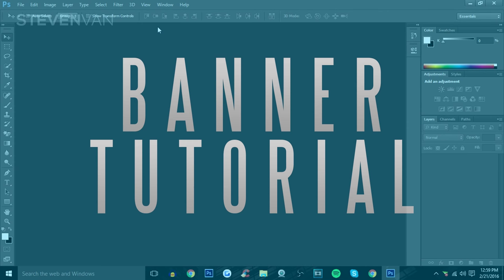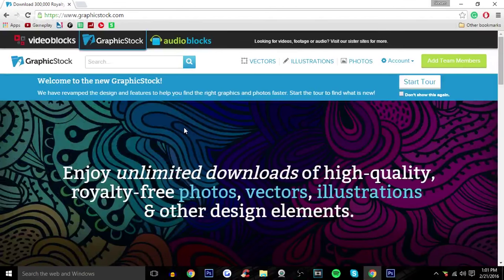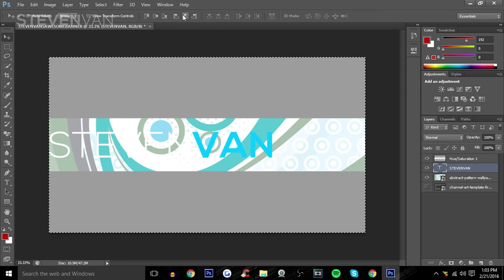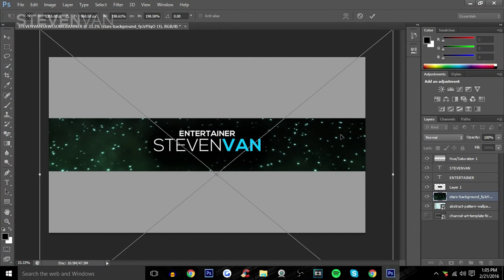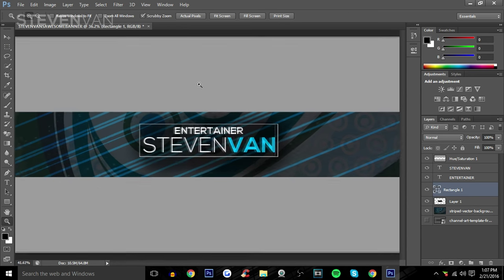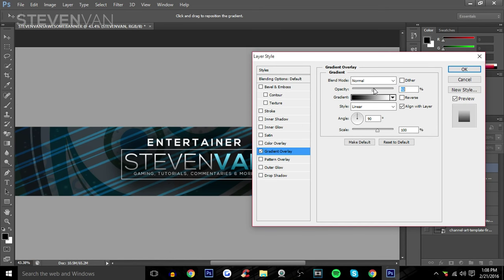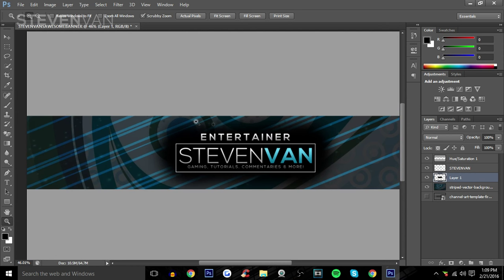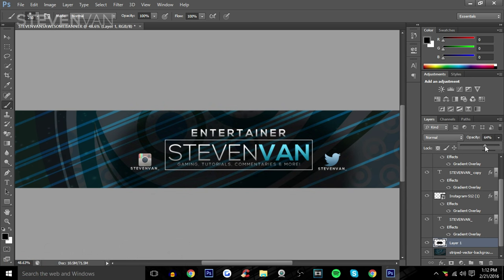How to Make a YouTube Banner in Photoshop! Channel Art Tutorial (2016/2017)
Learn how to make a YouTube banner/channel art for your channel using Photoshop CS5/CS6/CC! This is an easy, simple tutorial for beginners who want to make a clean, custom and epic looking CUSTOM banner! This video teaches how you can personalize it by adding your own wallpapers, text, and social media links!

Having a YouTube channel banner is NECESSARY when starting your YouTube channel. It adds a sense of branding to your channel and videos and reminds the viewer/subscriber whose channel they're on.

I only recommend products or services I use personally and believe will be good for my viewers. I am disclosing this in accordance with the Federal Trade Commission guidelines concerning the use of endorsements and testimonials in advertising.

Panasonic Lumix G7 Body
Lumix G 25mm f/1.7 Lens
Rode PSA1 Microphone Boom Arm
Logitech MX Master Mouse
Rode NT-USB Microphone
Logitech C920 Webcam
LG 25UM58-P UltraWide Monitor
Neweer 700W Lighting Kit
HAVIT HV-KB380L Keyboard
Magnus VT-300 Fluid-Head Tripod
Logitech z150 Multimedia Speakers
LIFX 1000 Smart Light Bulb